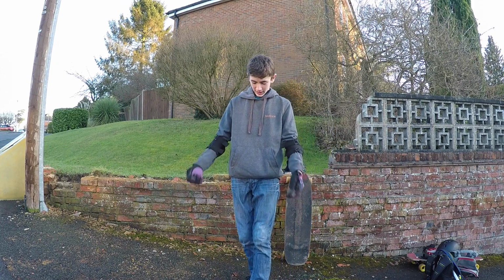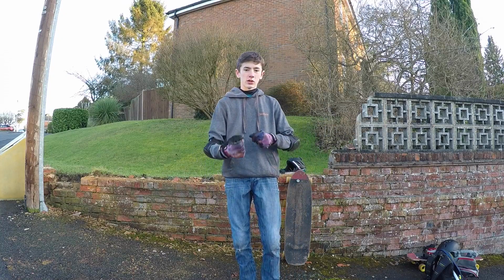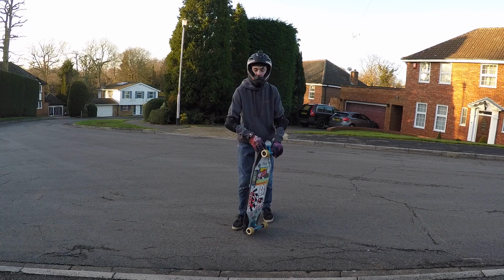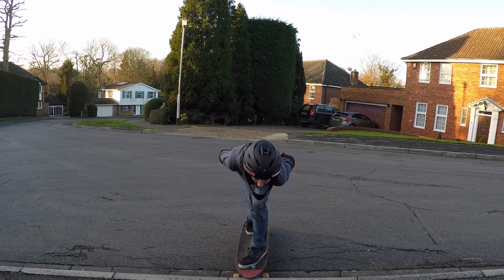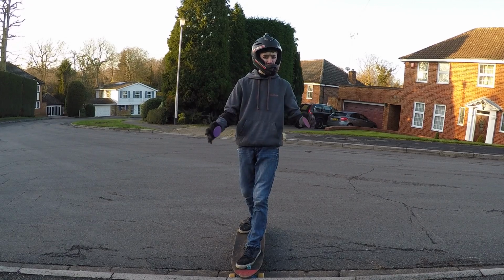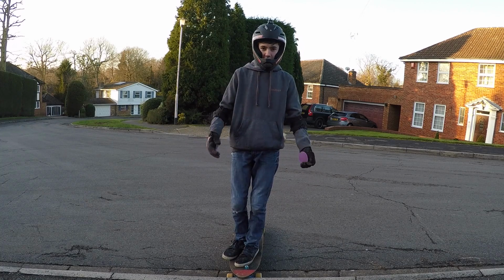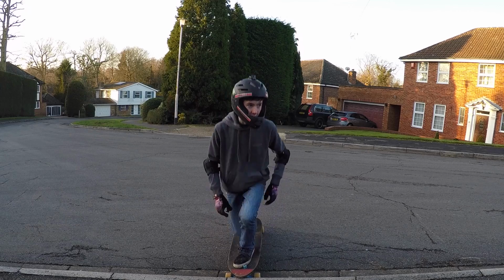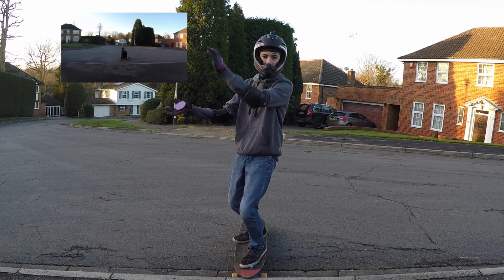Chilled Longboards - Tuck Tutorial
Make your tuck unique to you!